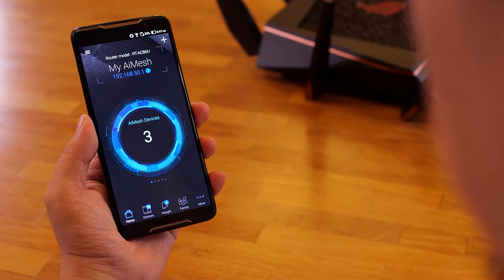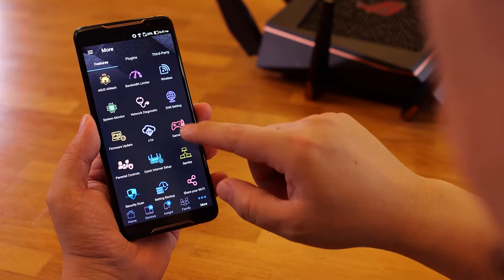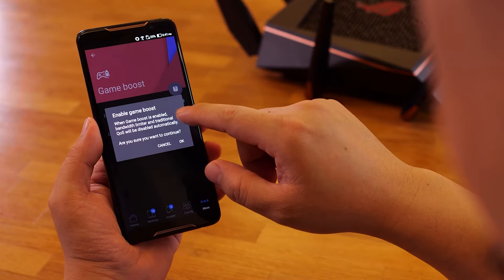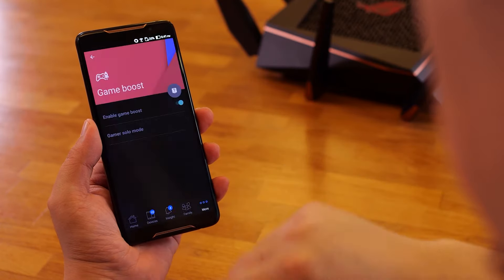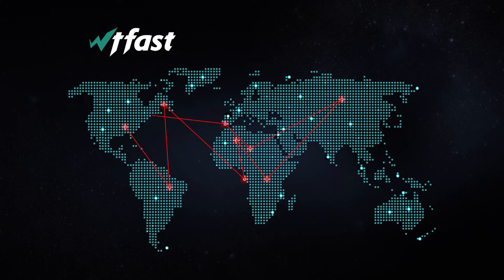ASUS Networking Solutions - Gaming Prioritization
Did you know, there may be extra features that ASUS routers have that you don't know about? Such as our gaming packet prioritization, ensuring a fast and stable connection for your gaming needs!